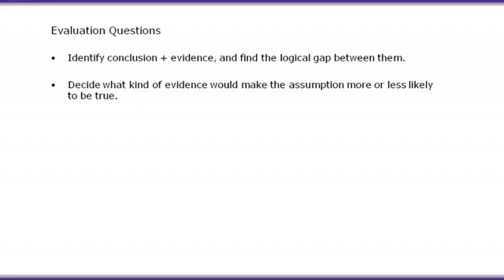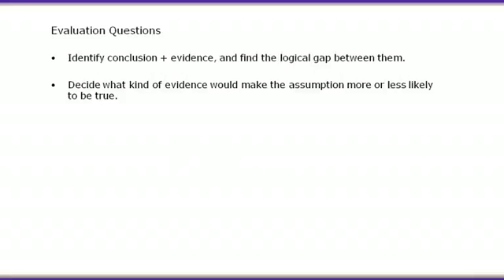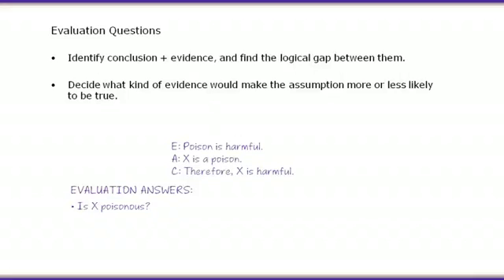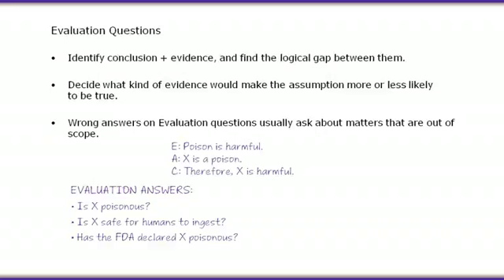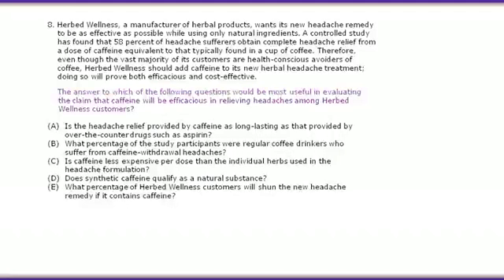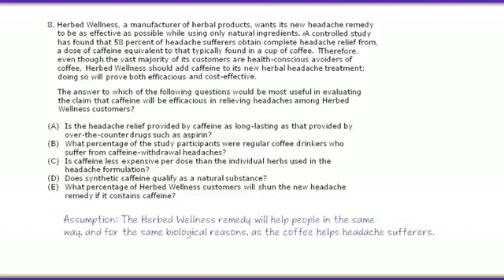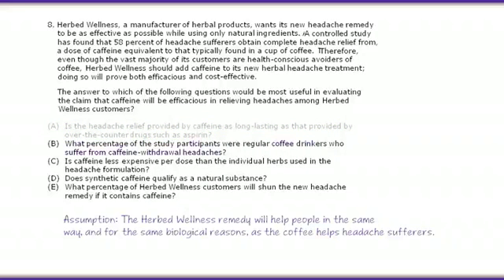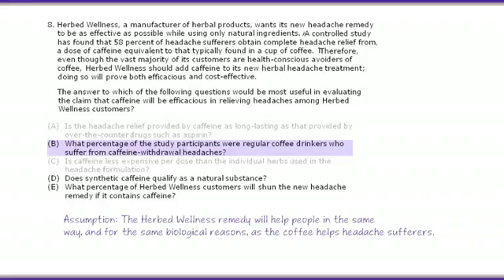ch 13 of 19 – evaluation questions